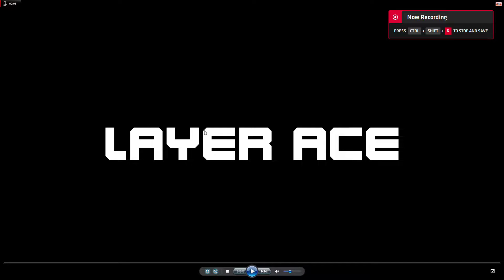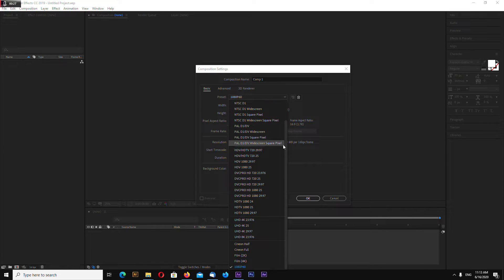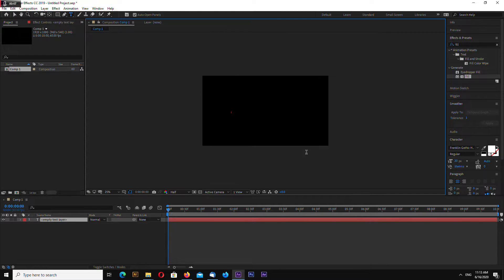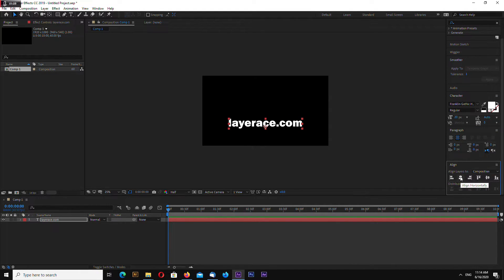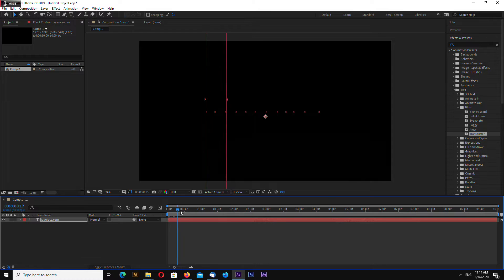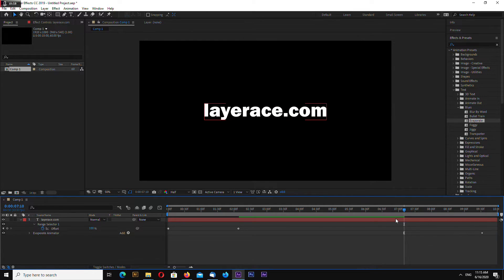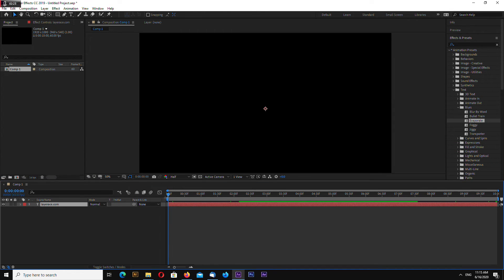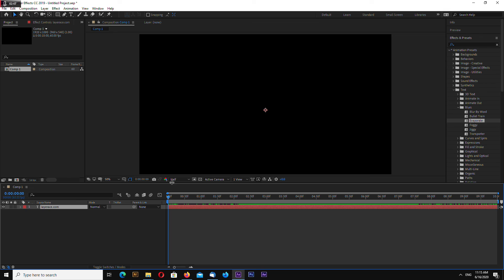Blurred Text Reveal - After Effects Tutorial + Free Project File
In this adobe after effects tutorial i will show you how to create blurred text or title reveal and disappear animation.